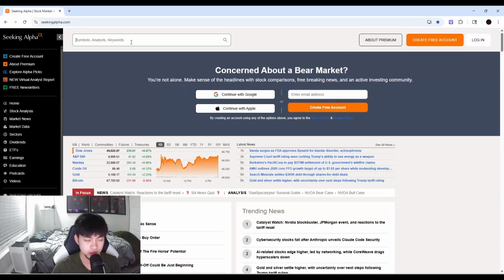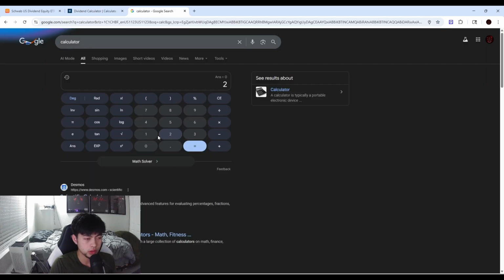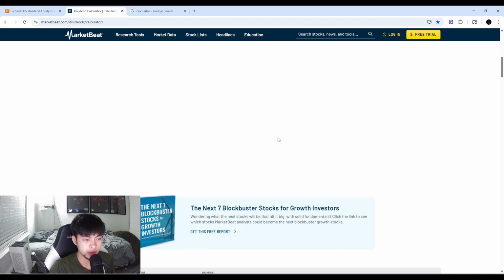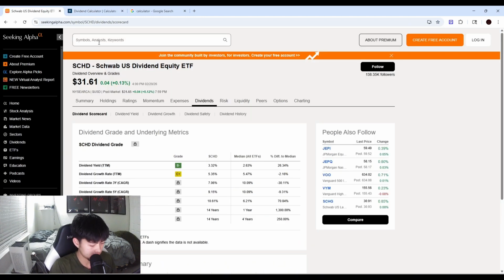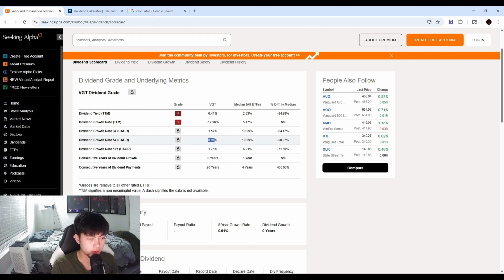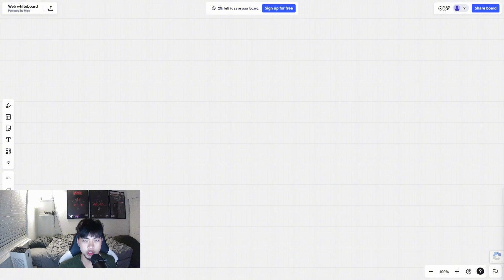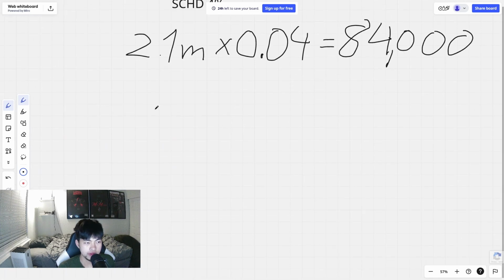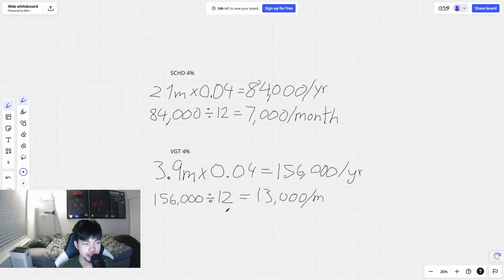Dividend vs Growth — Which Wins in 2026?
In this video, I break down SCHD vs VGT using real numbers — dividend yield, dividend growth rate, historical performance, and long-term compounding potential. No hype. Just fundamentals.

We’ll look at:
• Dividend yield & growth (SCHD)
• Tech growth exposure (VGT)
• Long-term total return potential
• How I use Seeking Alpha & dividend calculators to compare ETFs
• Which strategy may outperform depending on market conditions

If you had $10,000 today… are you choosing income or aggressive growth?